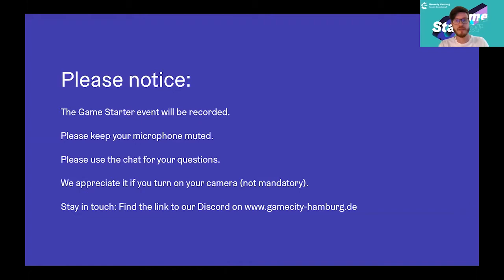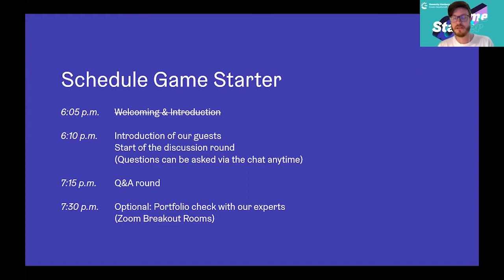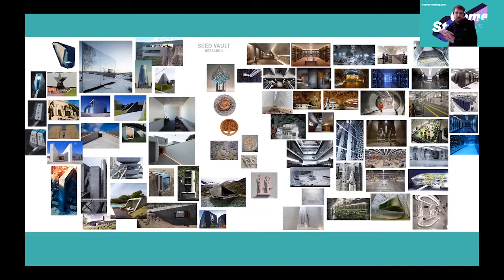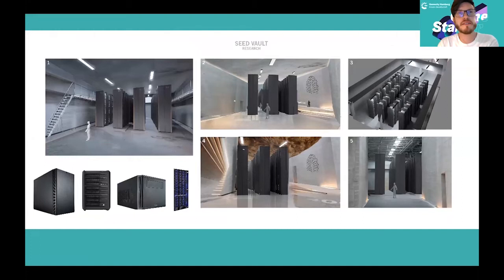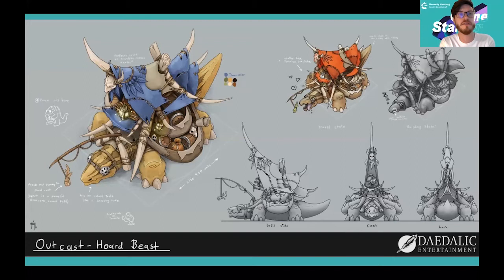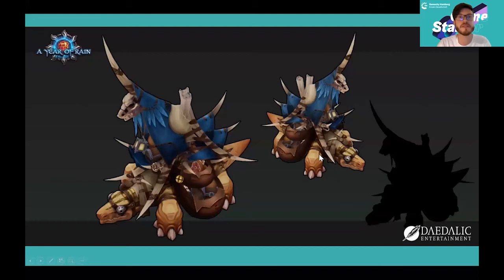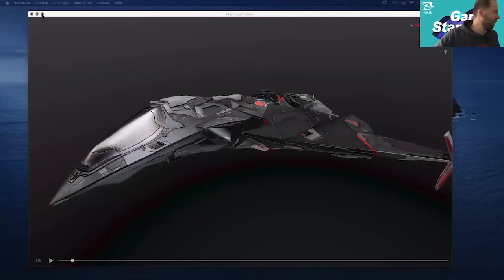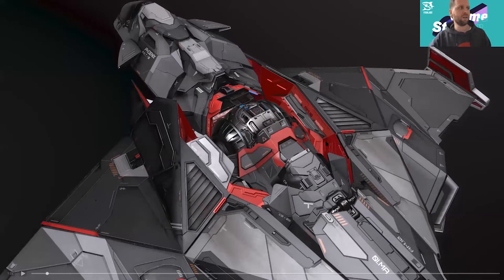Game Starter: Game Art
3 industry professionals talk about how to get started as Game Artists in the game industry in Hamburg and beyond. For students and career starters, the exchange with experts in the games industry is essential in order to know the requirements in the individual disciplines and to prepare for them. In order to intensify this exchange, Gamecity Hamburg offers the new event format Game Starter in cooperation with Hamburg's vocational colleges and universities.

The second installment of our new event format Game Starter featured a discussion with three industry experts about the job of a game artist.

Our industry professionals

Stefan Wacker – Lead & Senior 3D Artist at Deep Silver FISHLABS

Denice Wagner – 3D Artist at Tivola

Sören Meding – Illustrator and Concept Artist, Freelancer

talked about the everyday challenges in professional art production for games and about their experiences in the games industry.

Towards the end of the event the participants had the chance to show their game art portfolio to one of the three experts and got some constructive feedback.

Thanks to all participants of our Game Starter Game Art event!

Find out more about Gamecity Hamburg Game Starter events on our